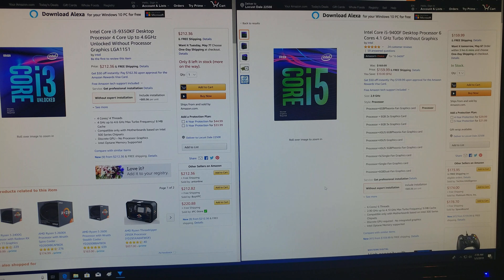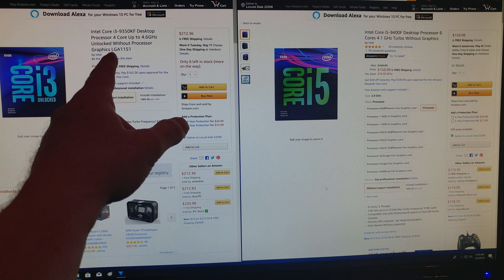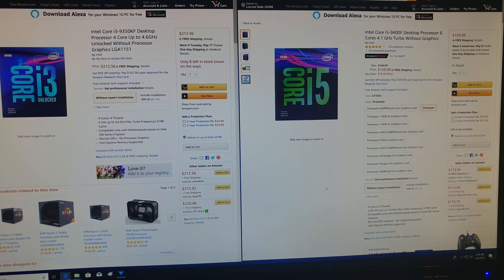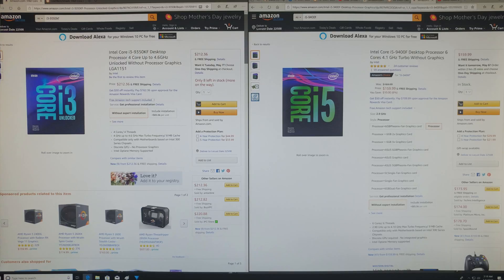I3-9350kf & I5-9400f: Things to consider before buying theses Intel CPU'S, Part 1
watch out for my unboxing video and benchmarks.  To order an I3-9350kf
To order an I5-9400f